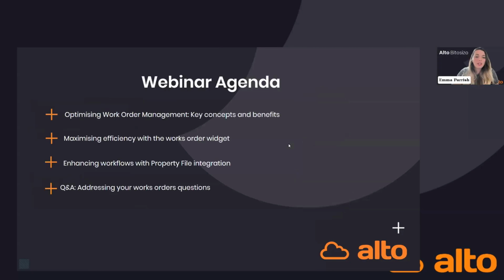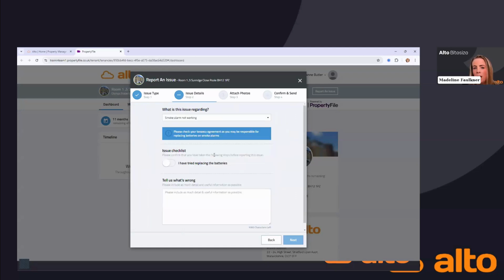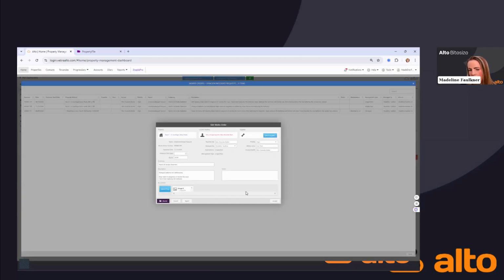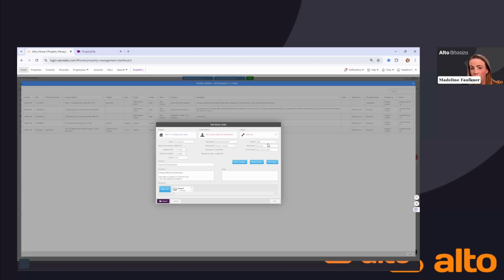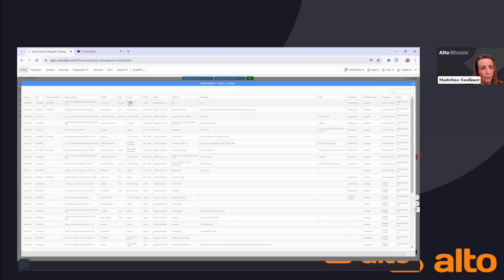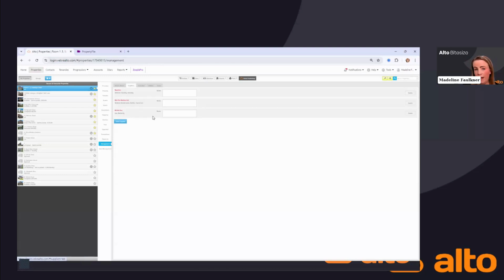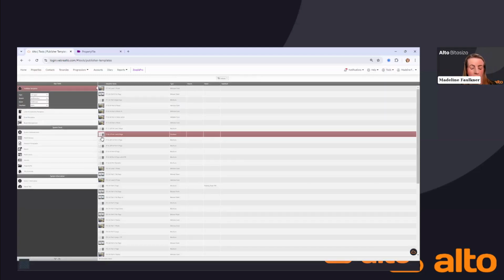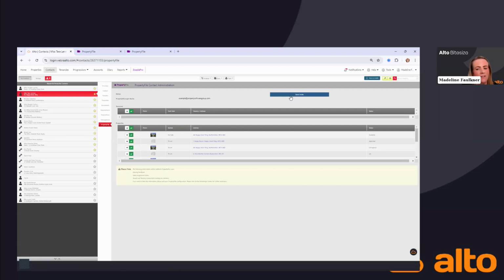Alto Bitesize - Effortless Works Orders for Property Managers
This time, Madeline and Emma delve into Property Management, looking at how Alto can support you in speeding up the maintenance process on your properties by enabling you to effectively manage your works orders.  This is a recording of our live webinar which took place on Friday 6th October 2024.